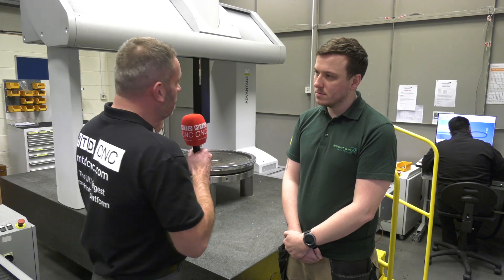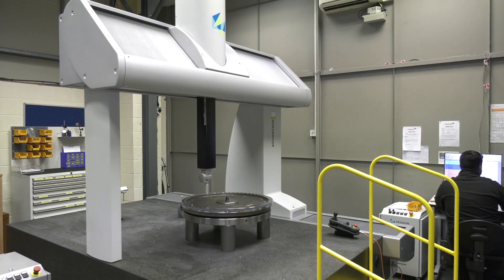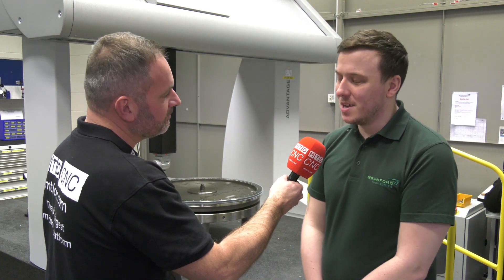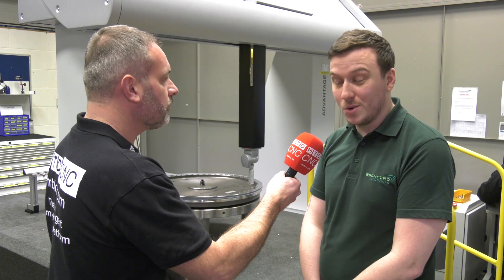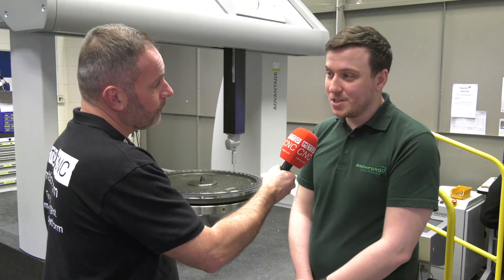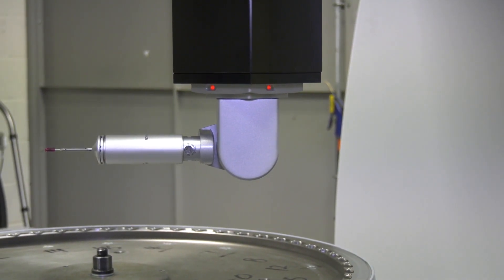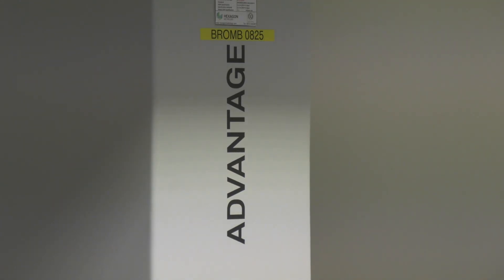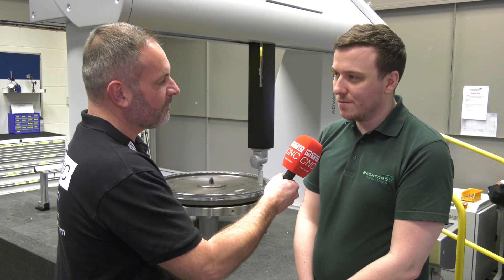Bromford Industries trust Hexagon to deliver first class accuracy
Mark Deadman visited Jason Kinsey at Bromford Industries to discuss the growth of the business and investment in the UK aerospace manufacturing sector. In this video Jason explains why they chose Hexagon Manufacturing Intelligence for not only the reliability and accuracy of their Coordinate Measuring Machines and the power and usability of PC DMIS but also because of the high level of service, training, support quick response that they offer.